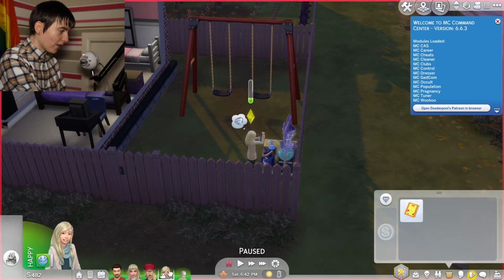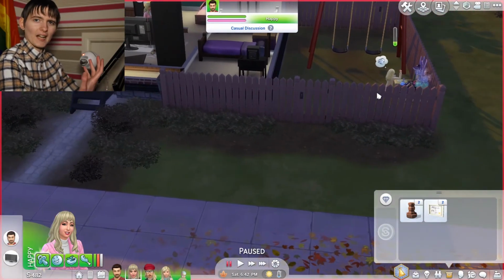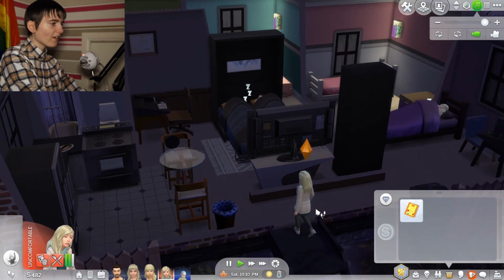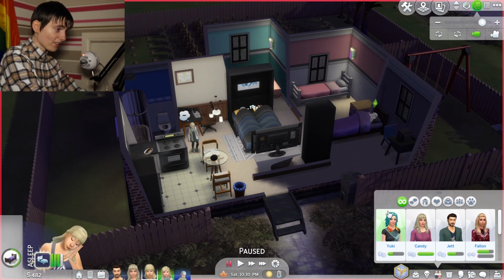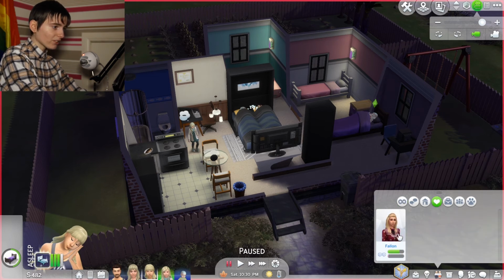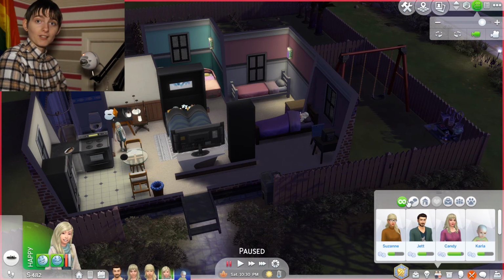My Current Household in The Sims 4!!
In this video, I decided to show you guys the Sims Family that I've been playing outside of Livestreaming!
Links